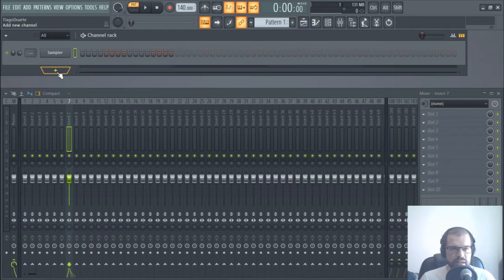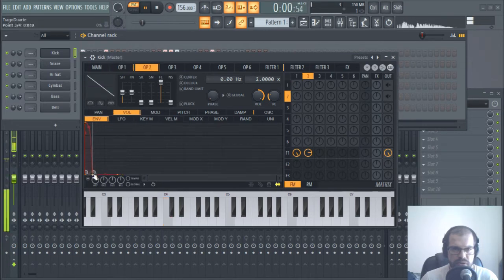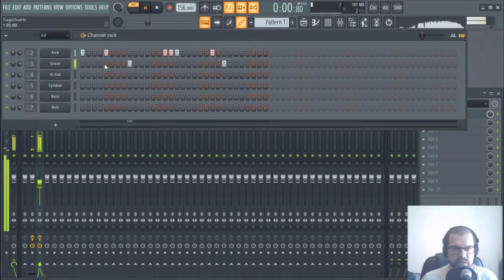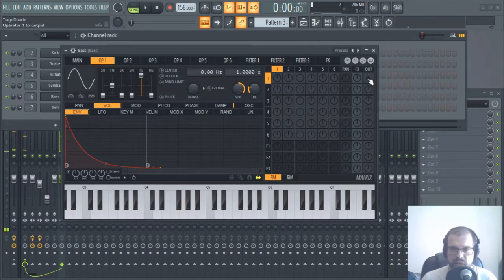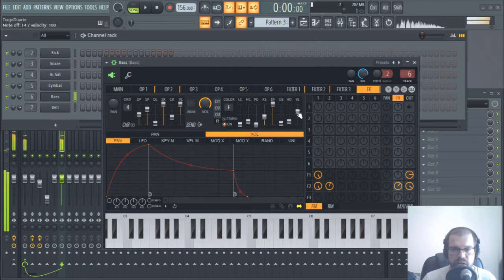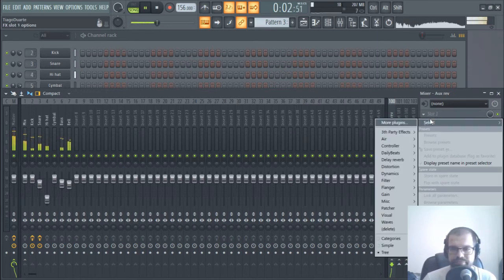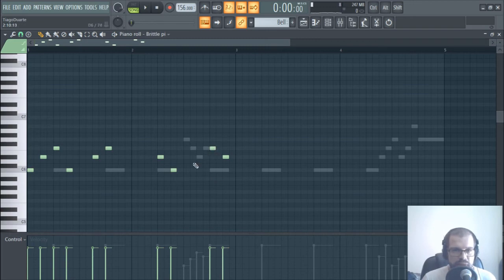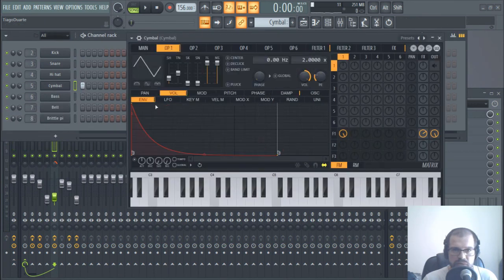How To Make Trap only with Sytrus | FL Studio Tutorial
Hi, in this video I show you how to make Trap only with Sytrus in FL Studio. Sytrus is a very powerfull and complex plugin and today I show you how to create a full beat and all the sounds with Sytrus.